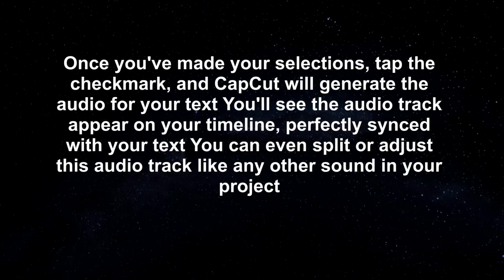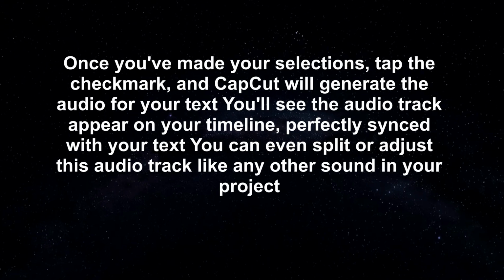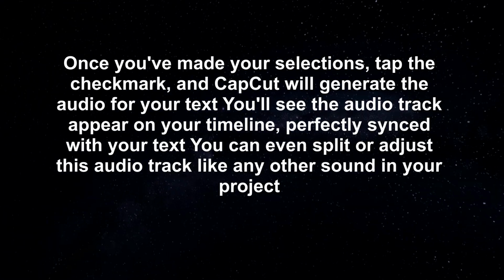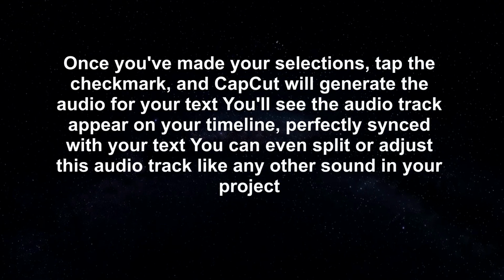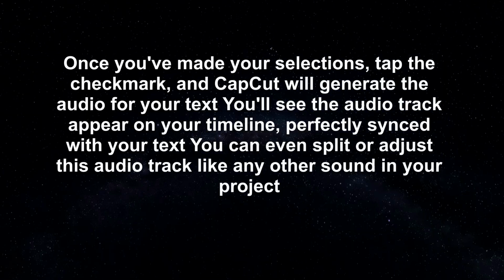Get Text To Speech On Capcut - AshleyHowTo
Get Text To Speech On Capcut details how to utilize the text-to-speech feature within CapCut, explaining the process of adding text overlays, selecting voices, customizing speech patterns, and creating engaging audio content for video projects.

00:00 Intro
00:08 Adding Text
00:26 Accessing Text to Speech
00:38 Choosing Your Voice
00:53 Customizing Speech Speed and Pitch
01:13 Generating and Editing Audio